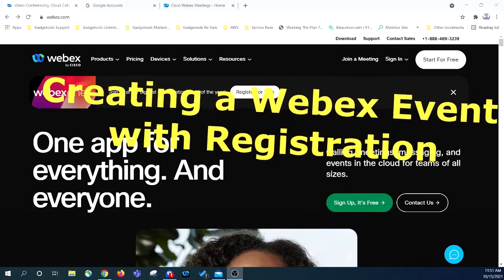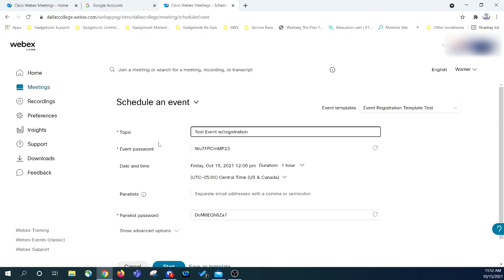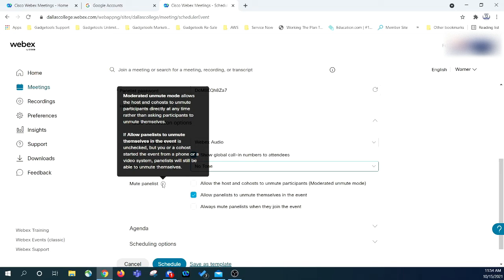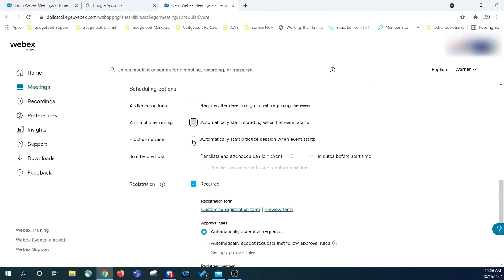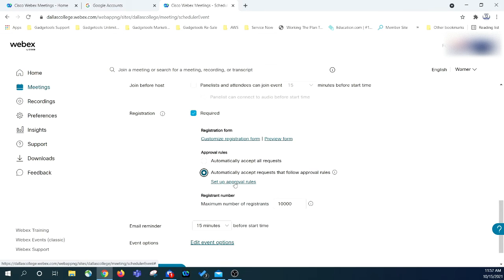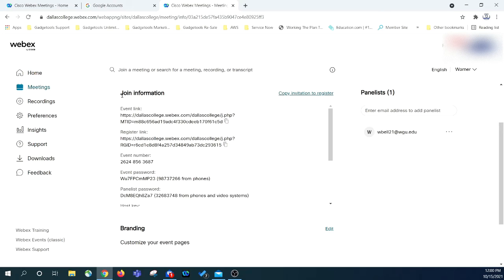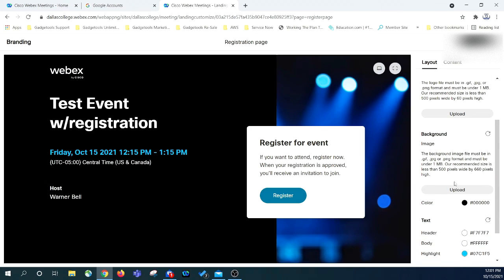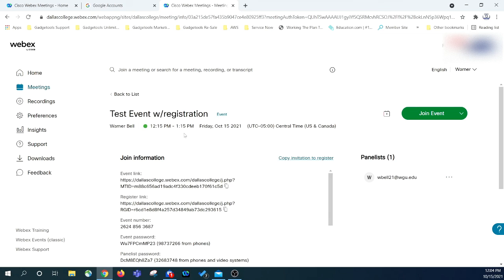Creating Webex Events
This Tutorial covers creating WebEx Events.